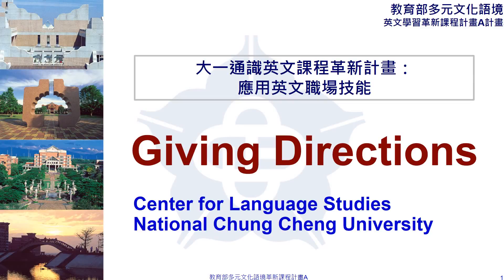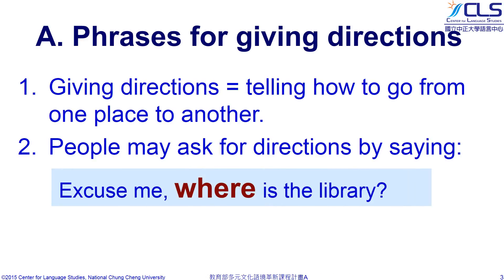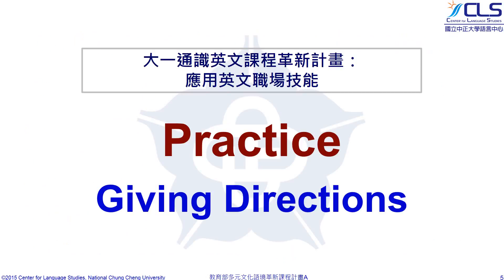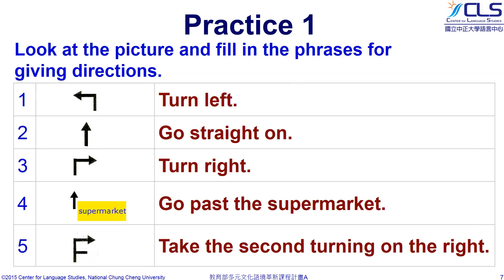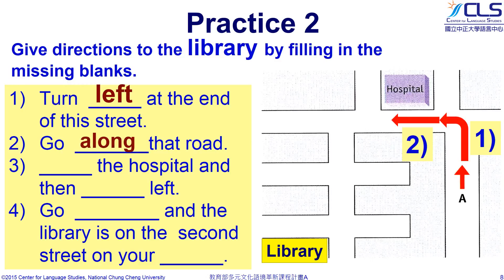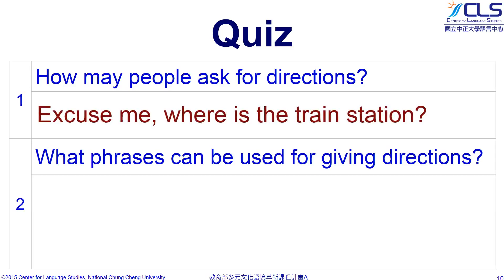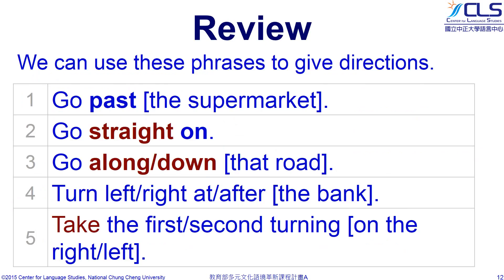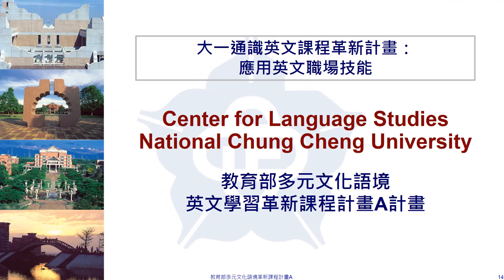【國立中正大學】應用英文職場技能9 giving directions